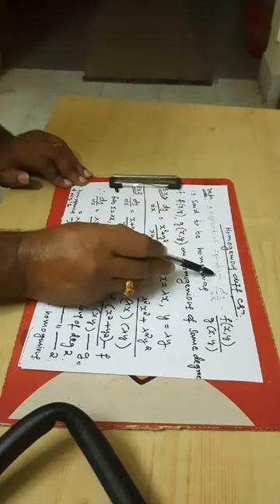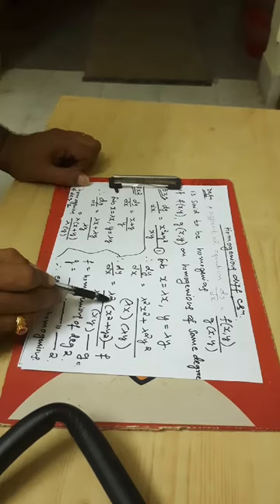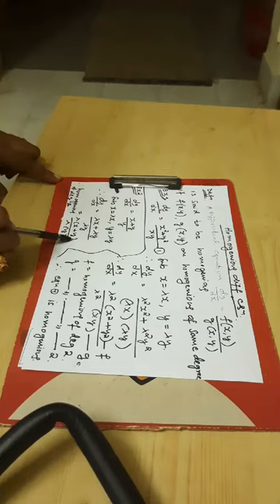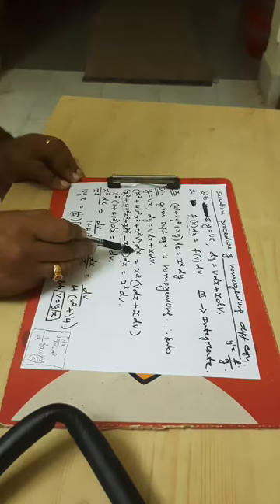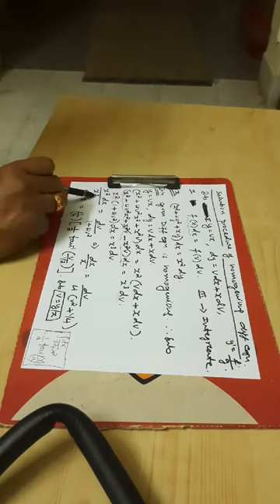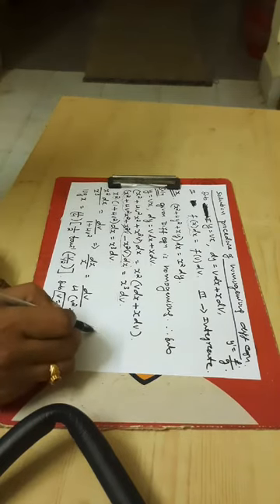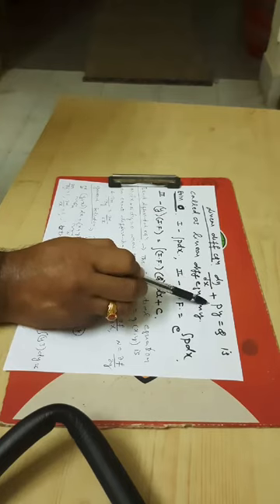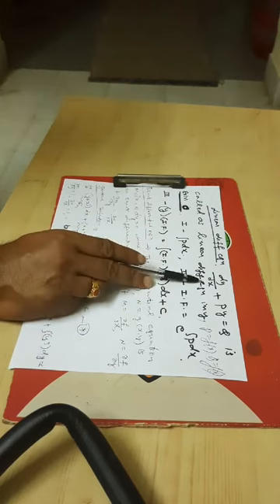lec2 homogenious,linear,exact solution procedure